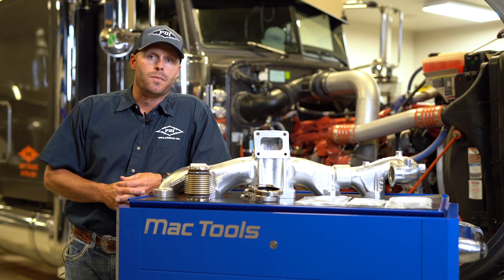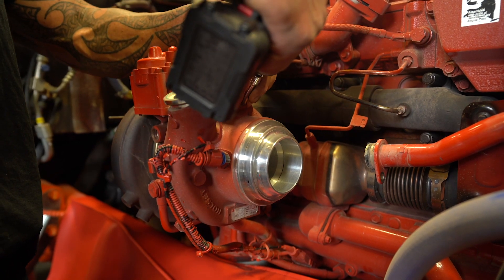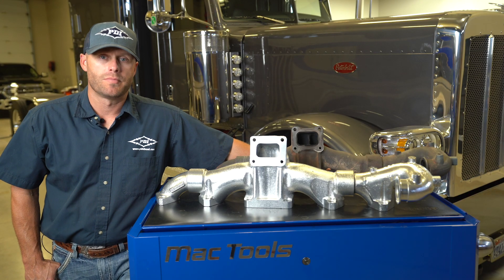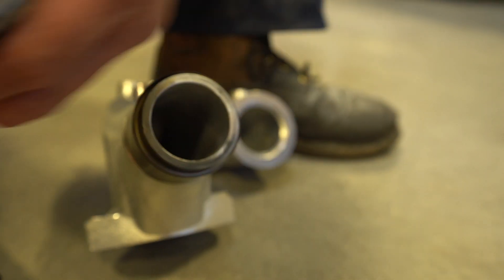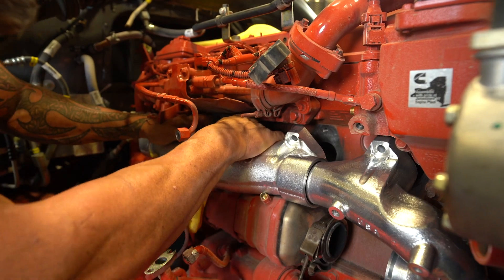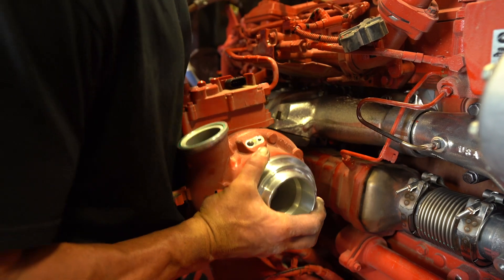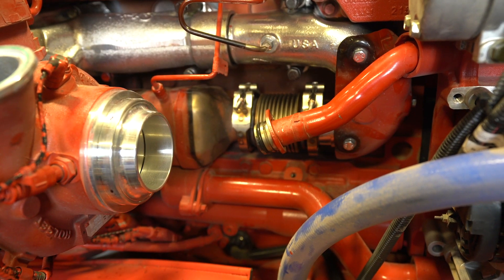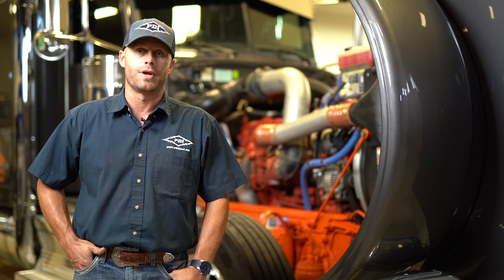PDI Exhaust Manifold Installation X15 and ISX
Increase engine efficiency, horsepower, and torque.

Learn how to install the PDI Big Boss Exhaust Manifold for Cummins X15 and ISX Engines.